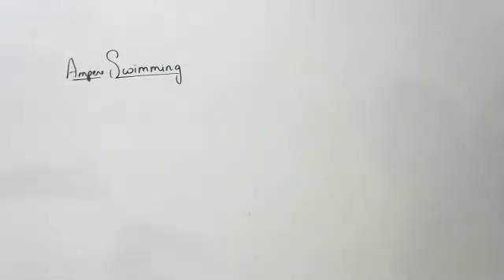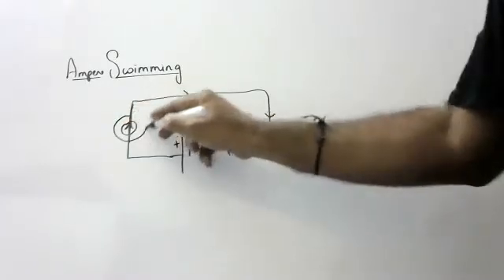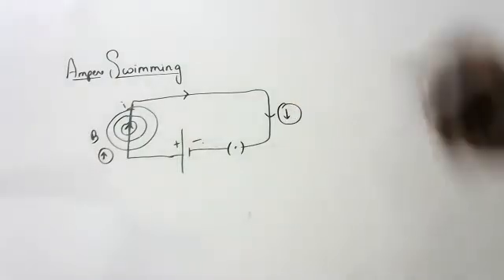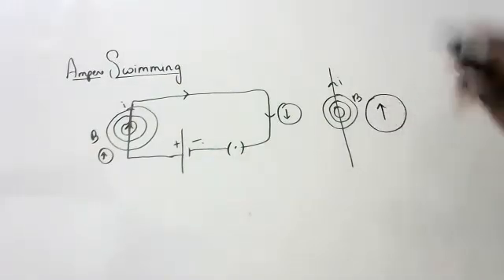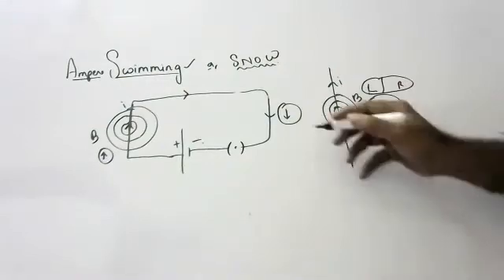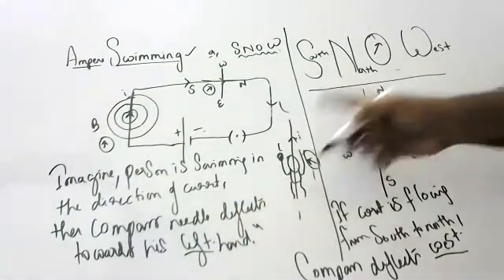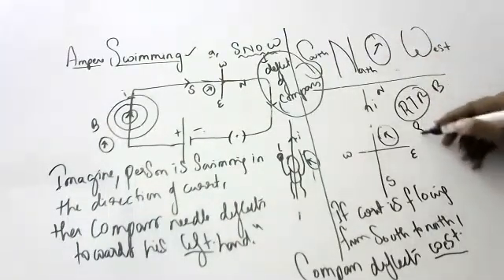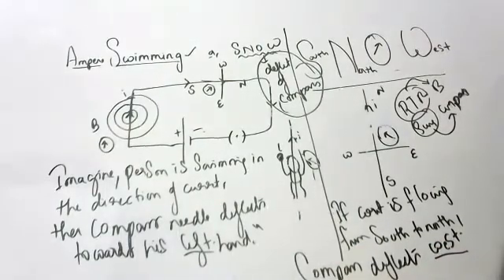swimming rule and snow rule to determine direction of deflection of compass with notes and work shee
All rules in electromagnetism lesson

1.amperes swimming rule
2.SNOW rule
3.right hand thumb rule
4.maxwell cork drew rule
5.flemmings left hand rule
6.flemings right hand rule
7.lenzs law

1.amperes swimming rule

Used to know direction of deflection of compass

Definition
Imagine person swimming in direction of current
Then compass needle deflects
Towards his lift hand

2.SNOW rule

Definition
When current is flowing from
South to North
Then compass needle deflects to
West

(S=south,N=north,O=compass,W=west)

3.Right hand thumb rule

Used to know direction of magnetic field around current carrying conductor

Defintion
Imagine current carrying conductor in right hand
Thumb in the direction of current
Then deflection of fingers
Gives direction of magnetic field

4.maxwell cork screw rule

Used to find direction of magnetic field around a current carrying conductor

Definition
Imagine to of screw moving in the direction of current
Then rotation of head of screw gives direction of magnetic feild

5.flemings left hand rule

Gives direction of force

Definition
When 3 fingers of left hand are stretched on mutuallily perpendicular directions
Then I
Central finger gives direction of current
Index finger gives direction of feild and
Thumb gives direction of force

6.flemings right hand rule

Gives direction of current

Definition

When 3 fingers of right hand are stretched in mutuallily perpendicular directions
Then
Thumb gives direction of force(motion)

All 6 rules are important remember

always remember

always. REMEMBER

 your front is north
your back is south
your right is east
your left is west
upward is up only
downward is down only